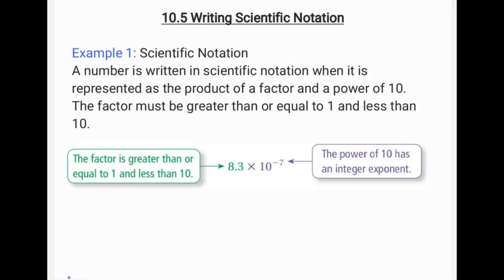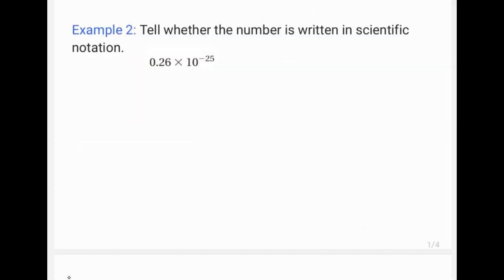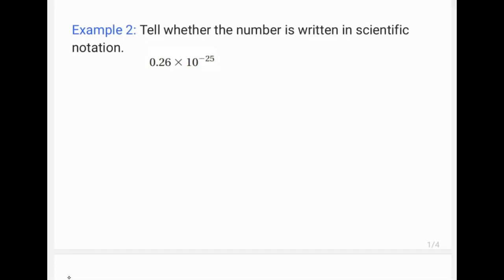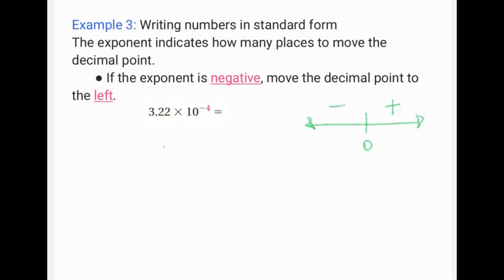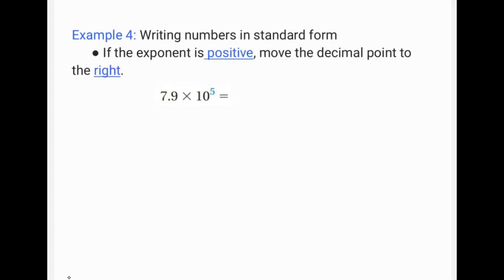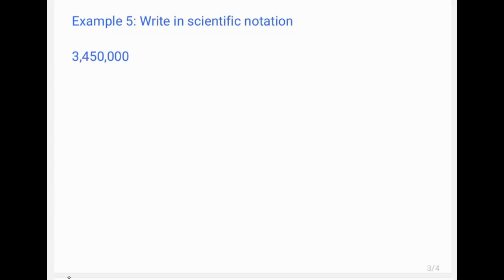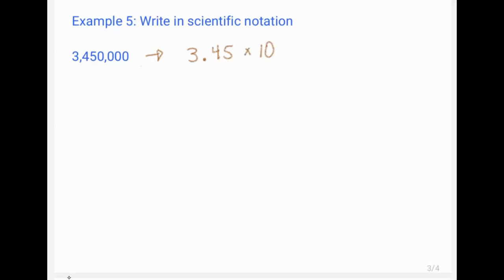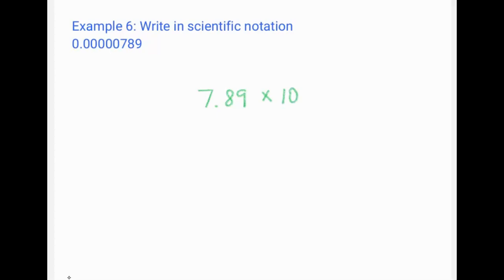10 5 Writing Scientific Notation